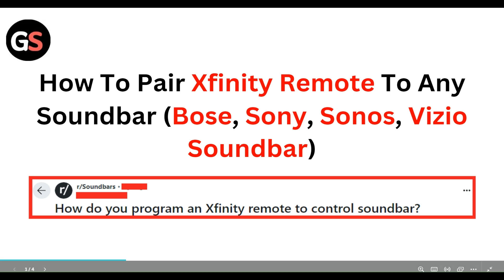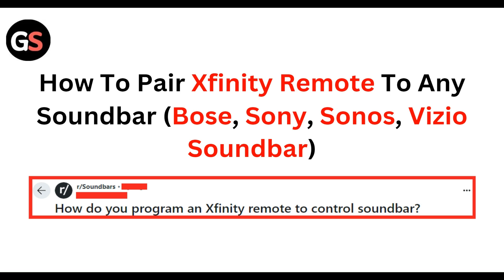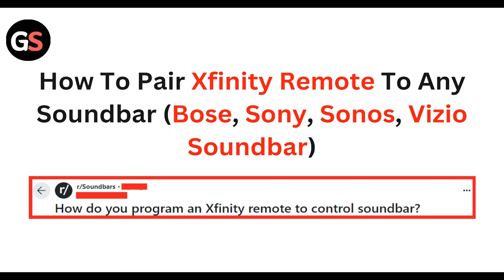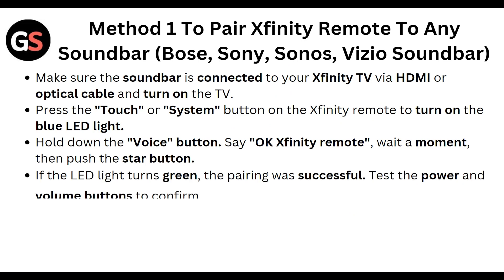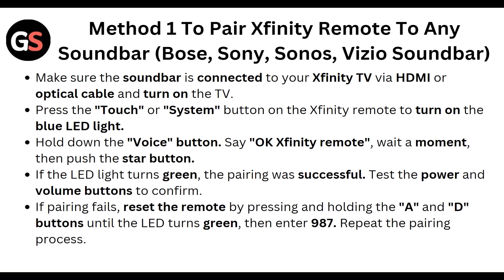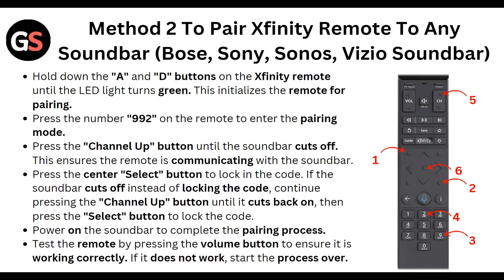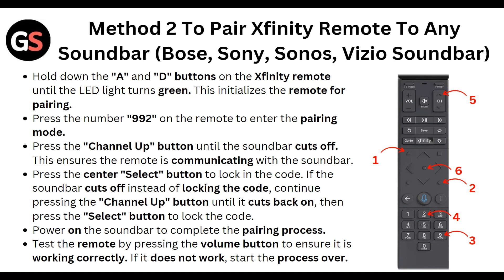How To Pair Xfinity Remote To Any Soundbar (Bose, Sony, Sonos, Vizio Soundbar)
Follow step-by-step instructions to ensure a seamless setup process for optimal audio control.